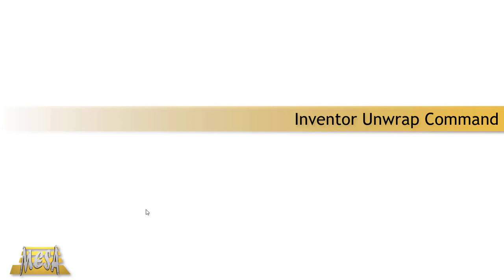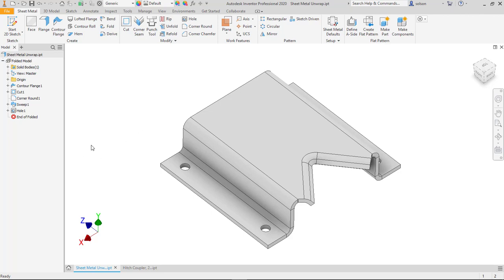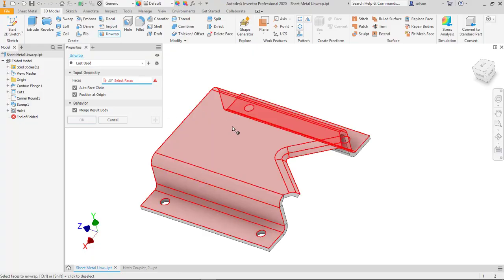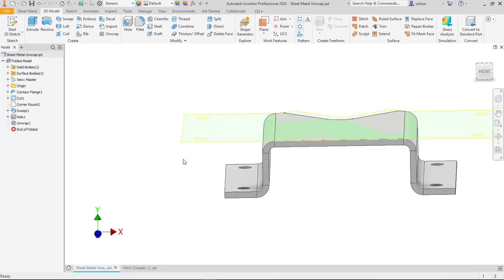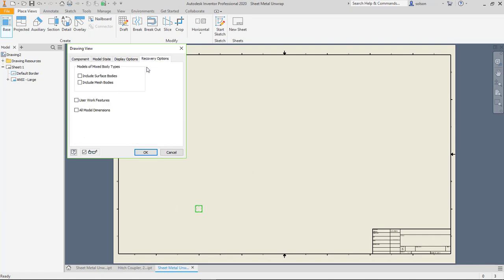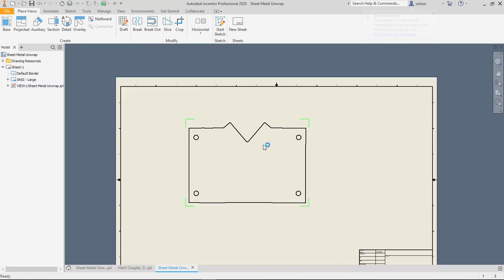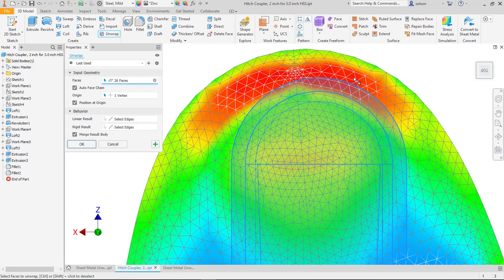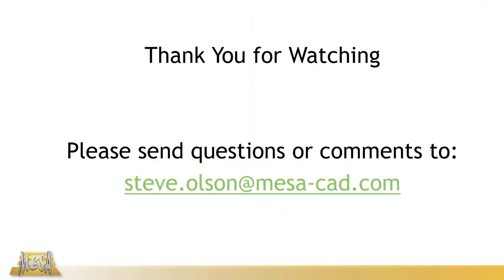Autodesk® Inventor® 2020: The Unwrap Comman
This video shows how to use the new Unwrap command in Inventor 2020.  It looks at two examples and shows the result of the command.  It them demonstrates how to use the output on a 2D drawing.